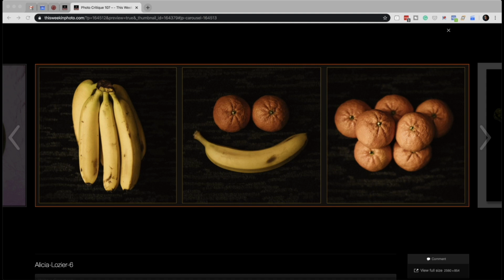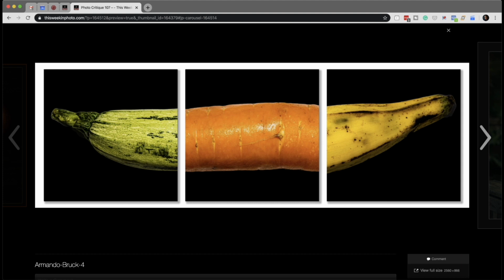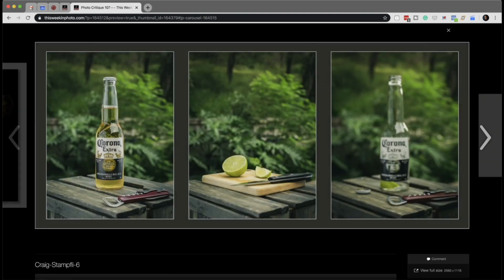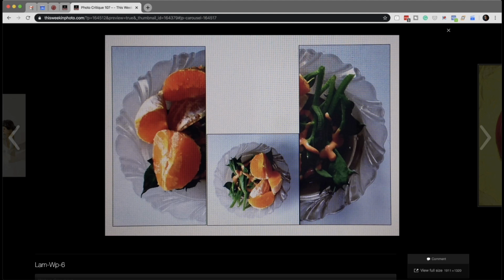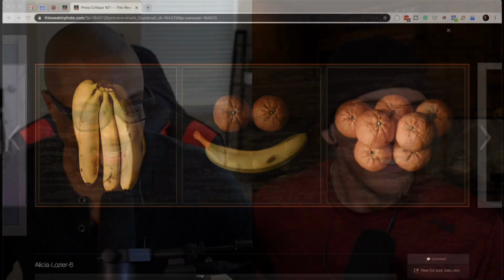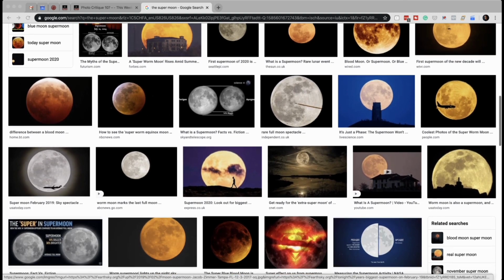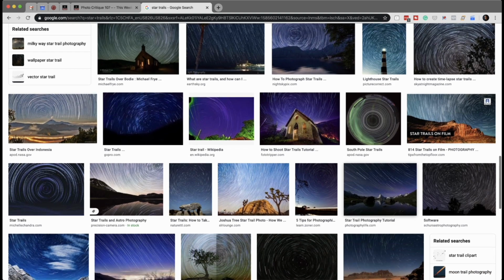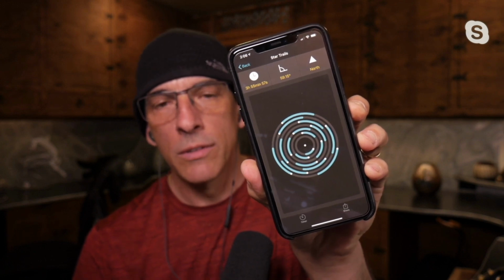Photo Critique 107 - "TRIPTYCH – FOUND IN FRIDGE"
Frederick Van Johnson and Troy Miller discuss the latest submissions to the TWiP PRO Community critique.

This week’s topic was “TRIPTYCH – FOUND IN FRIDGE”.
Next week’s critique (#108) is “YOUR ROUTINE - IN CLOSE UP“.